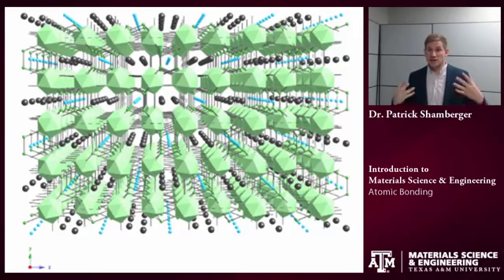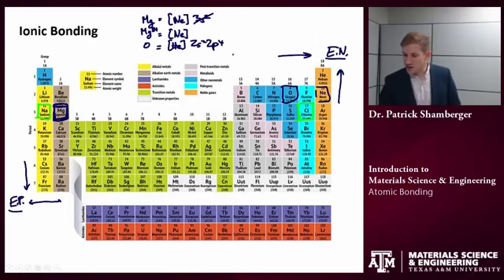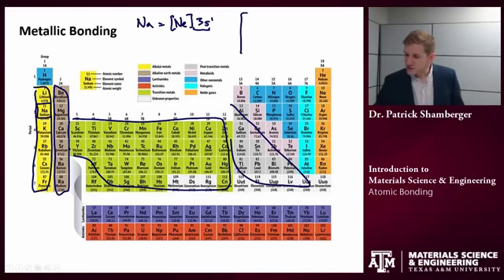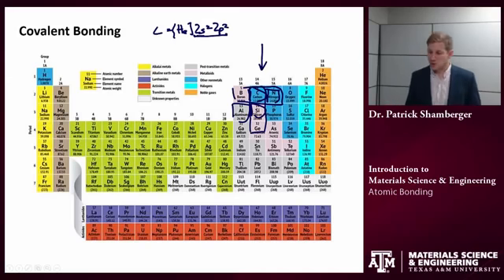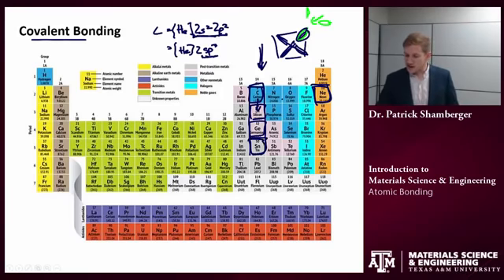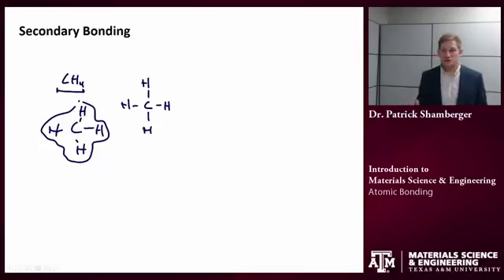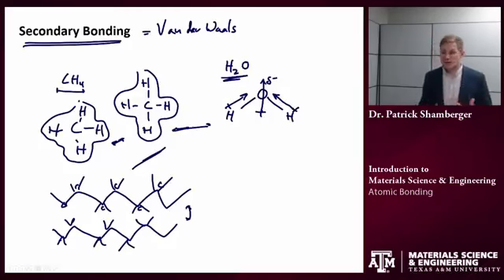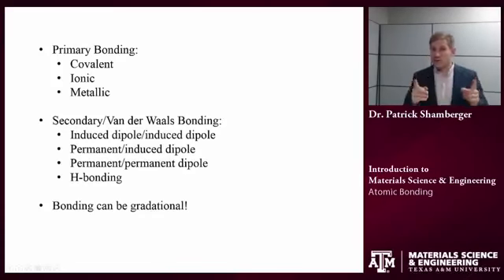Atomic Bonding {Texas A M Intro to Materials}